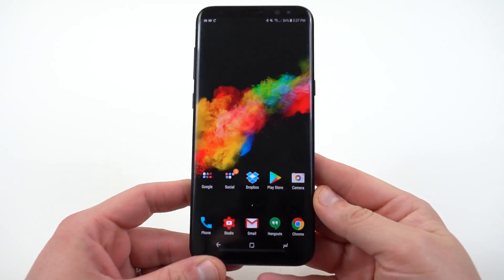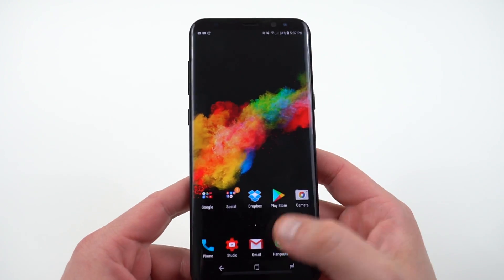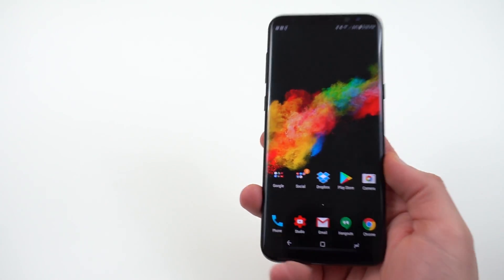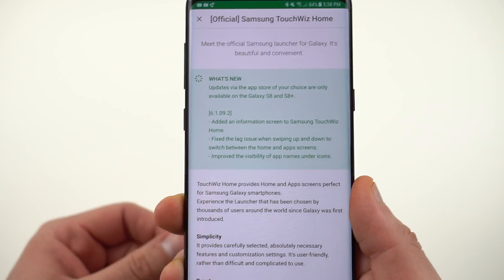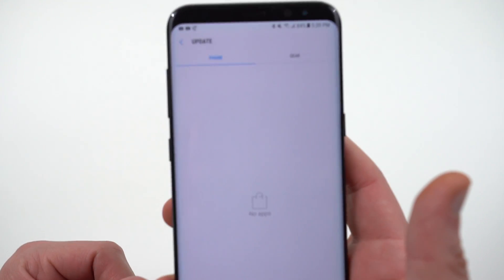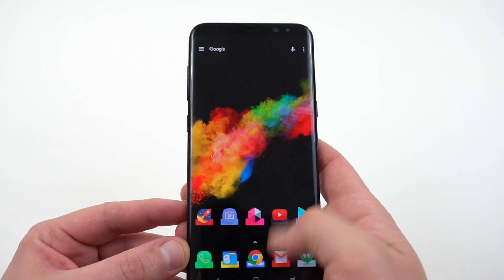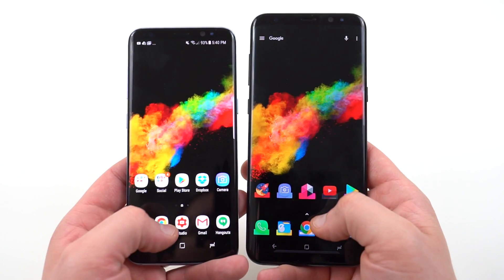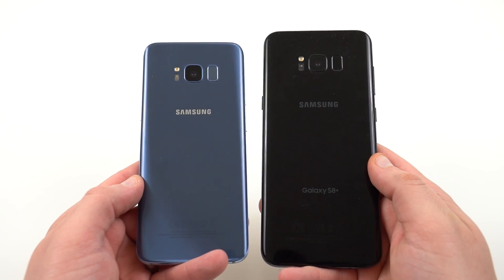Galaxy S8 Lag Fix Update: How To Install and Overview!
Click Below to follow me online!